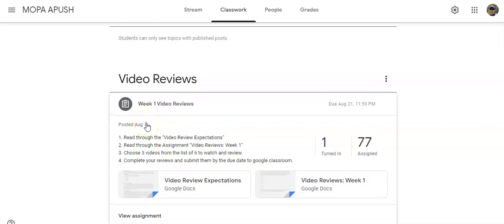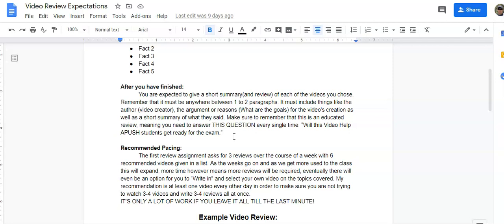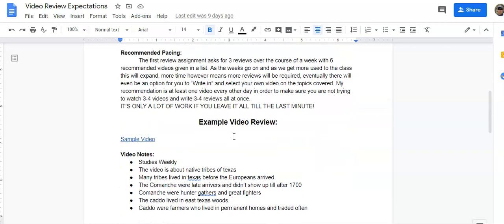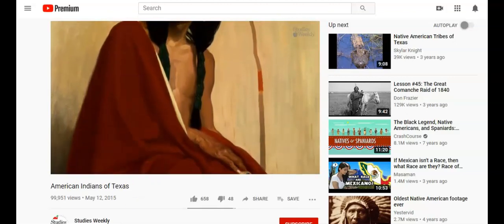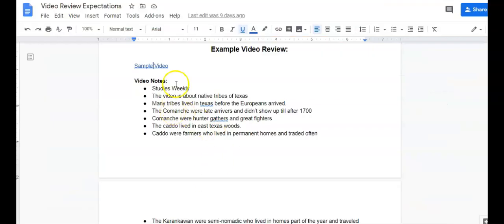Video Review Tutorial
This is a detailed breakdown of the expectations for Video Review Assignments. How to write them, and what they require.